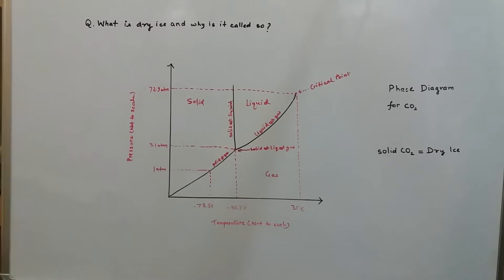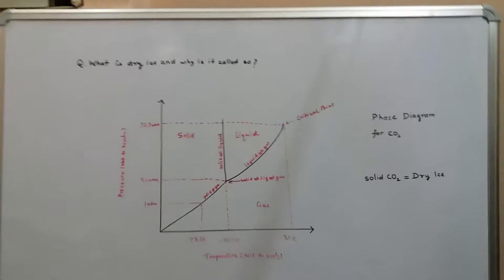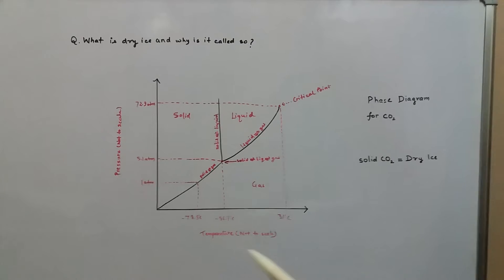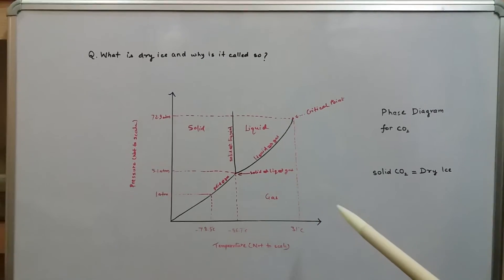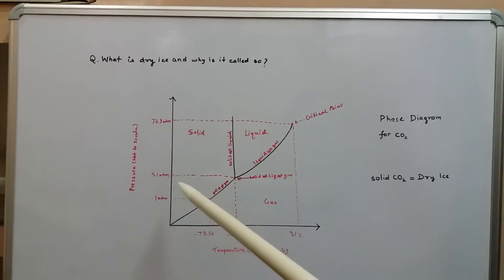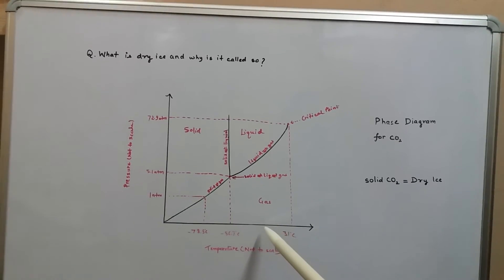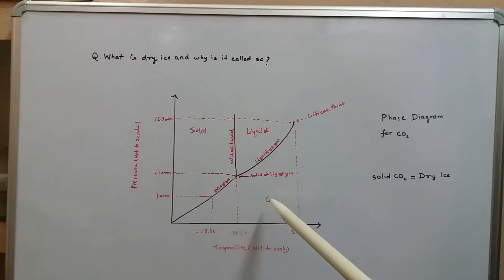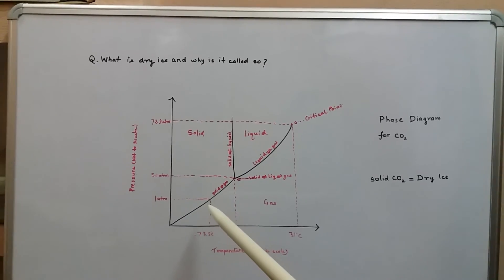Phase Diagram of CO2 (Dry Ice)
Phase diagram of CO2 and eplanation of dry ice